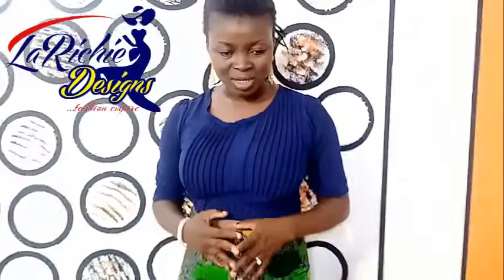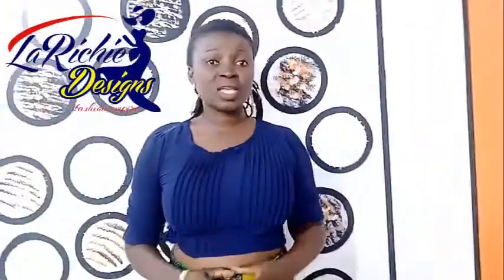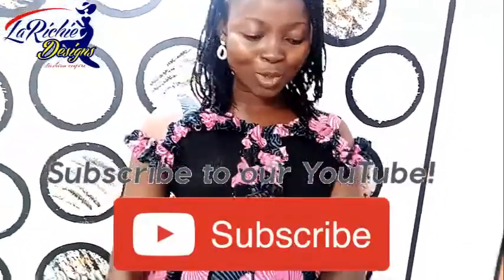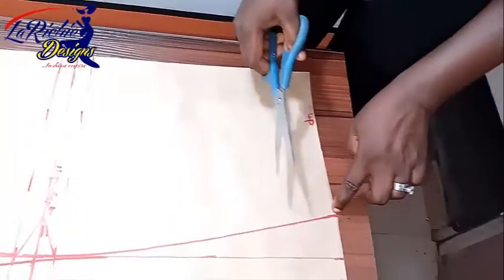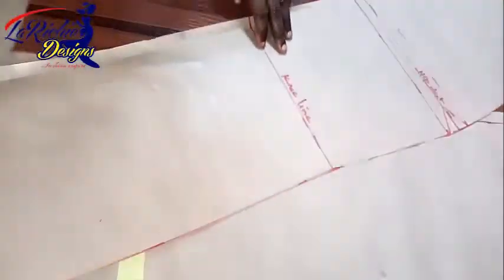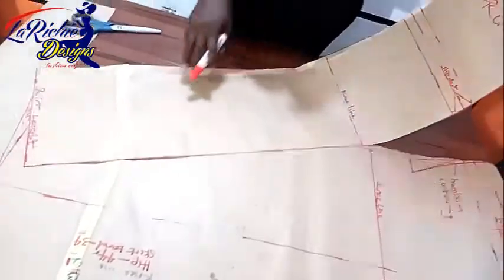Straight Long Skirt - How To Cut A Straight Long Skirt Pattern